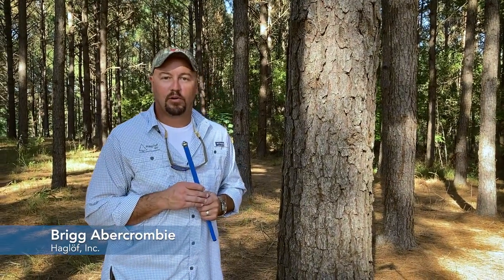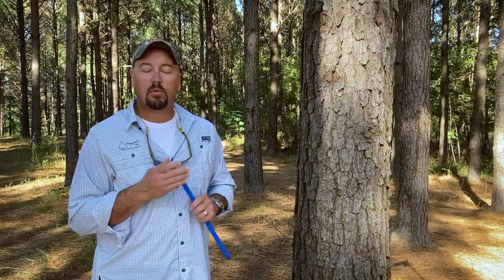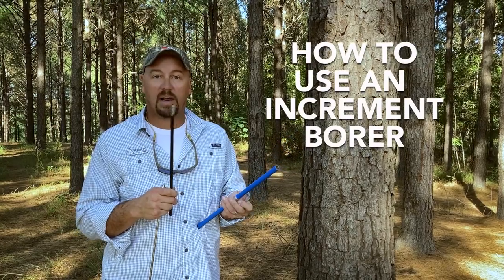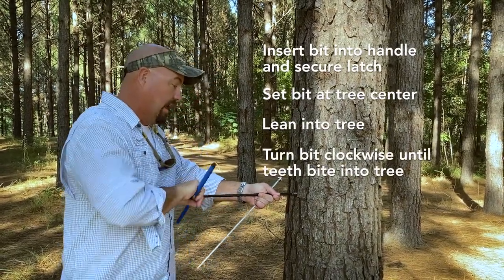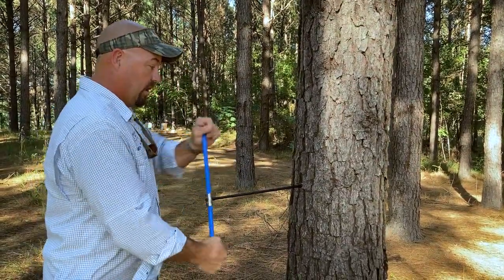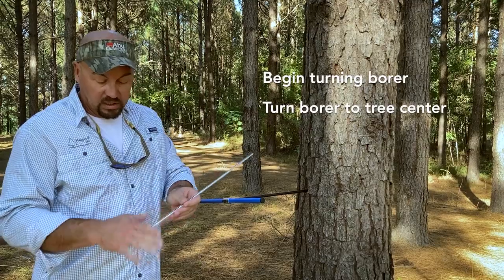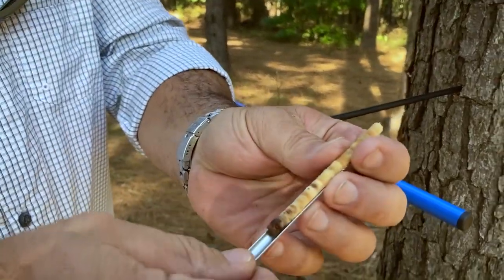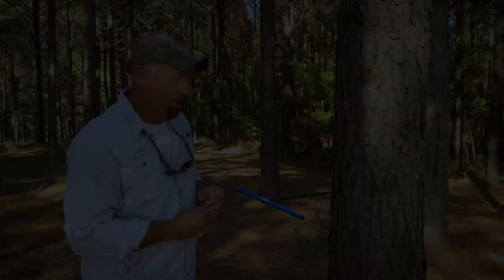Haglöf Increment borer - How to Use an Increment Borer